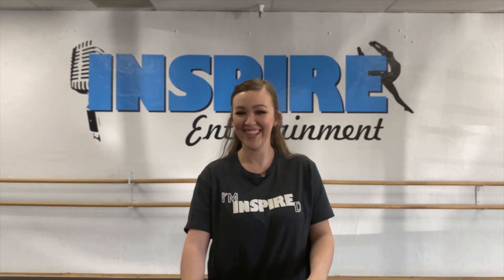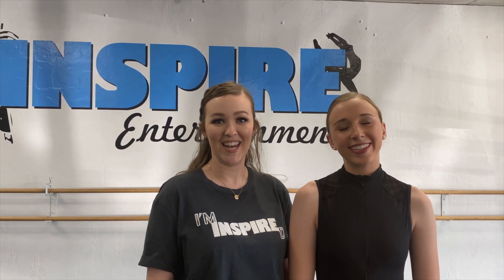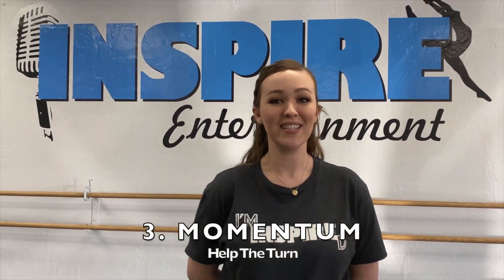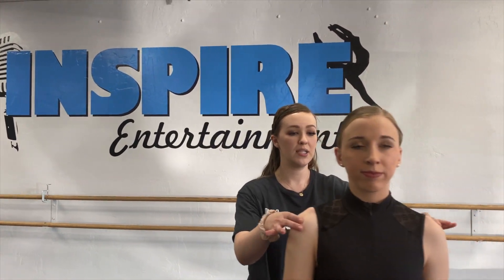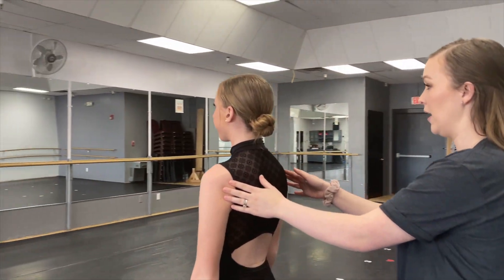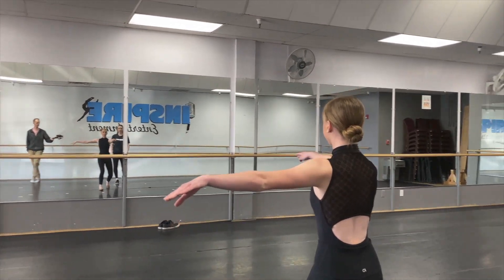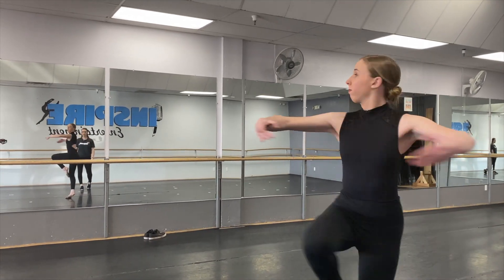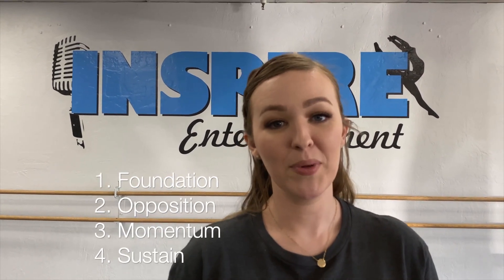Turns/Pirouettes - INSPIRE Teaching Series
Hi everyone! Learn how to turn better. Four words to remember that will help you improve your turns/pirouettes.

1. Foundation
2. Opposition
3. Momentum
4. Sustain

Teacher - Lyndsey Fairbanks @lyndseyfairbanks
Student - Maddie Boyer
Copyright: 2020 INSPIRE Entertainment